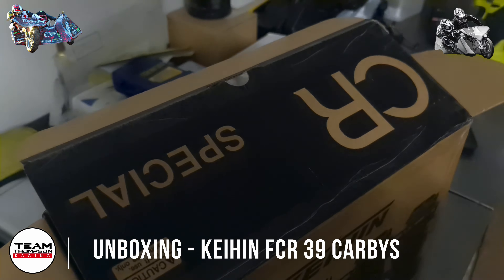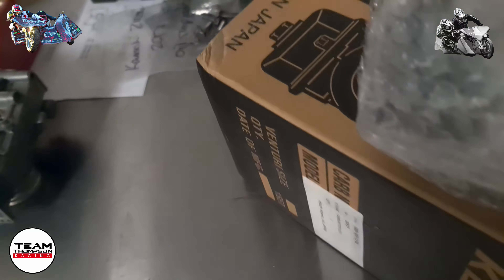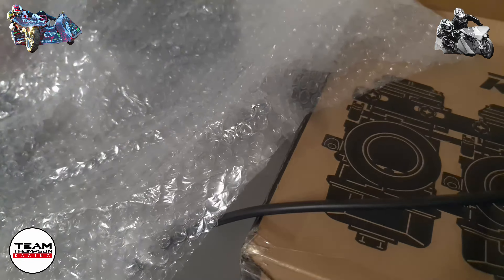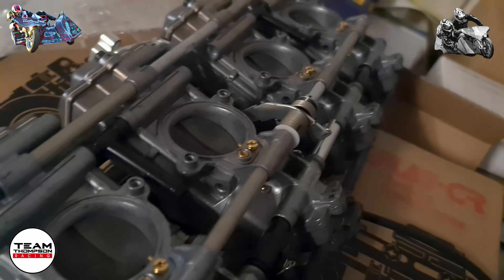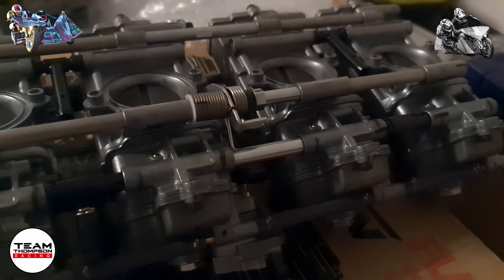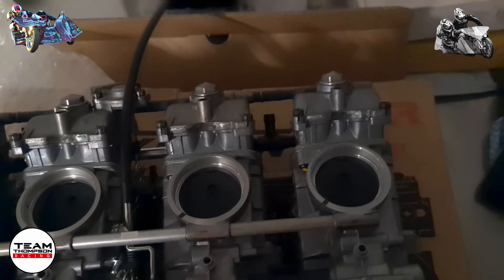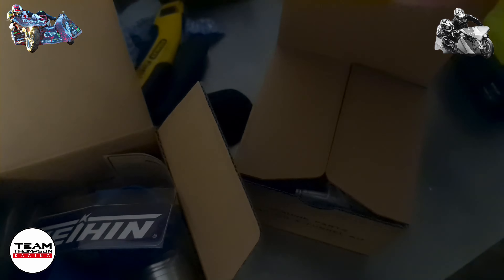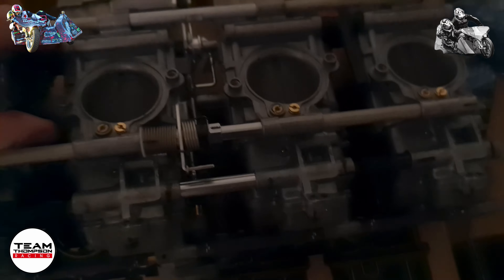NEW SET OF CARBYS! 😲 - Keihin FCR 39 Carbys Unboxing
Unboxing a brand new set of Keihin FCR 39 Carbys! 🤟🏁😎

Go Fast or Go Home!
Team Thompson Racing